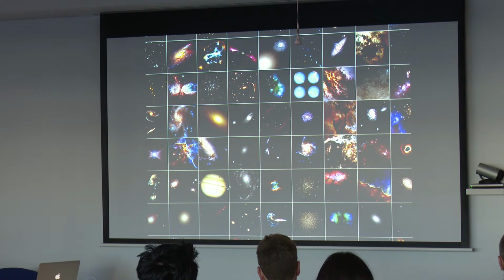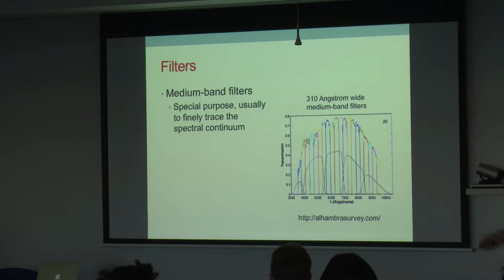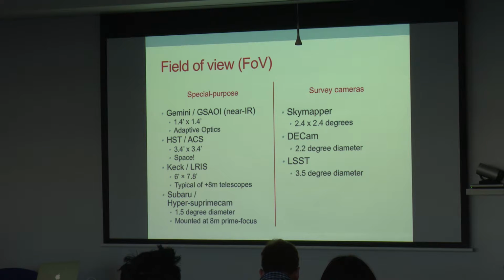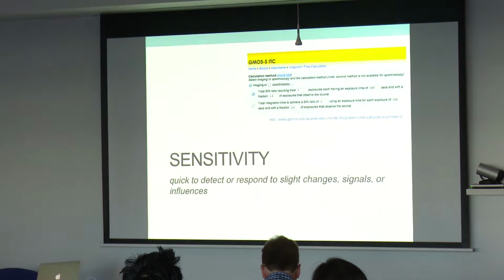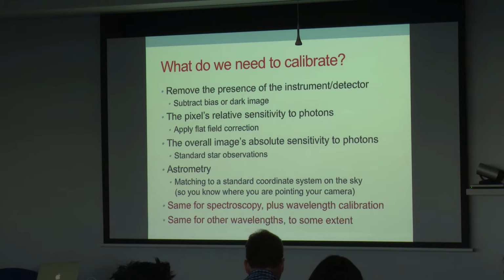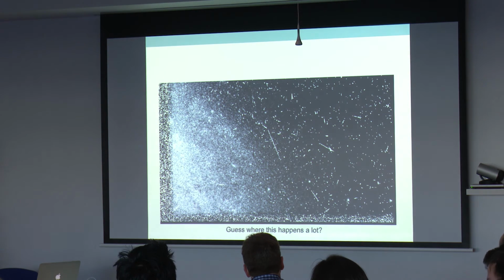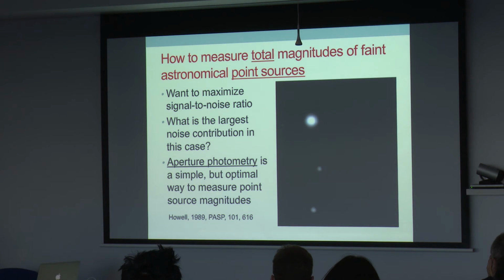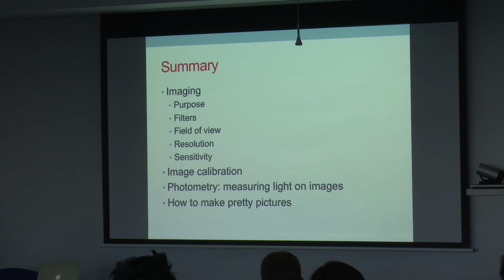The ITSO/AAO OTW2016: Imaging Photometry and Filters by L. Spitler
The International Telescopes Support Office (ITSO) in conjunction with the Australian Astronomical Observatory (AAO) held the 2016 ITSO/AAO Observational Techniques Workshop at the AAO Headquarters in North Ryde, Sydney.

This video features L. Spitler (Macquarie University / AAO) talking about Imaging, photometry and filters on Wednesday 4 May 2016.